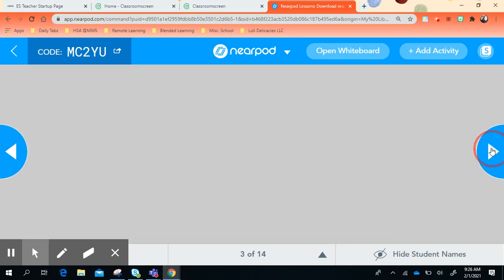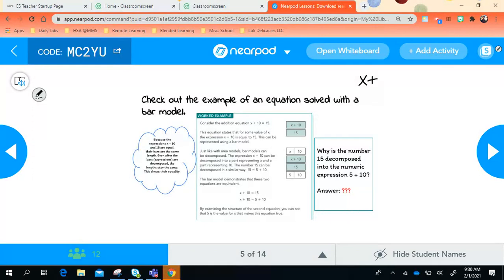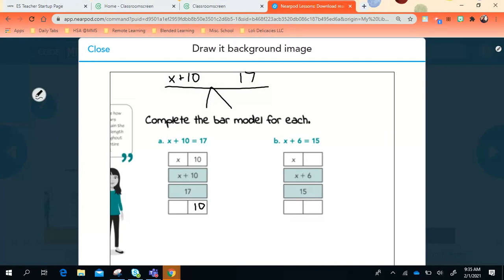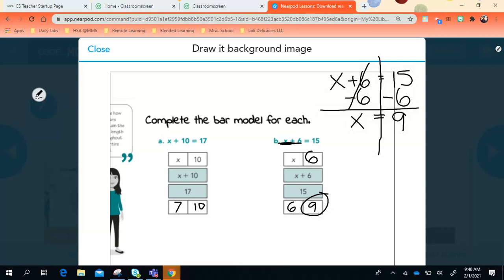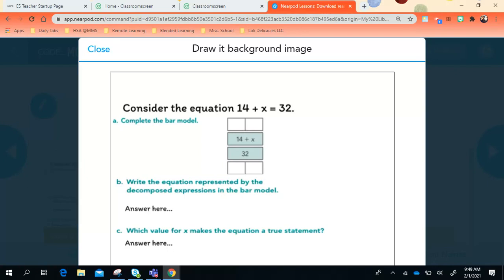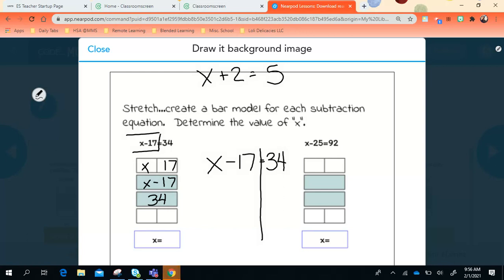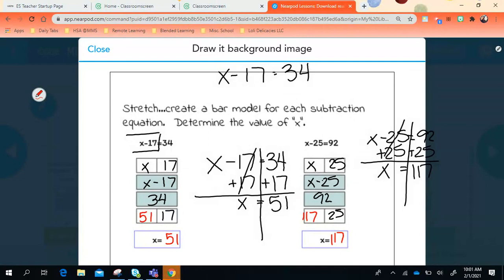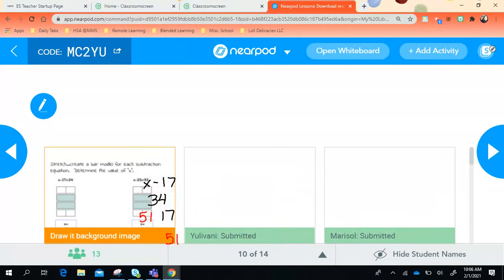Week 24 Day 1 One- Step equations